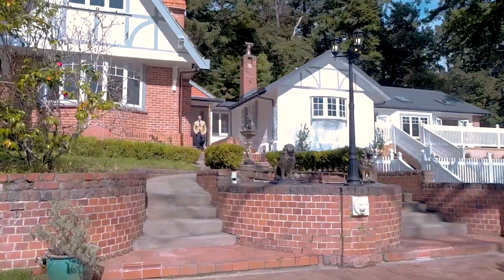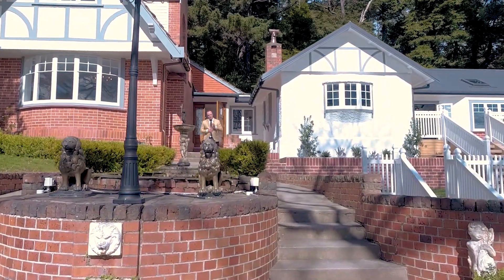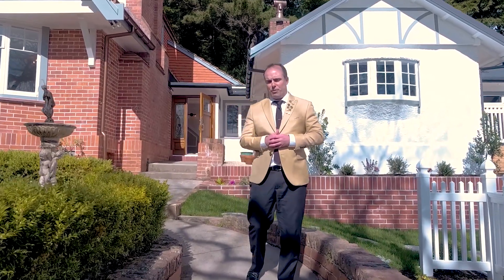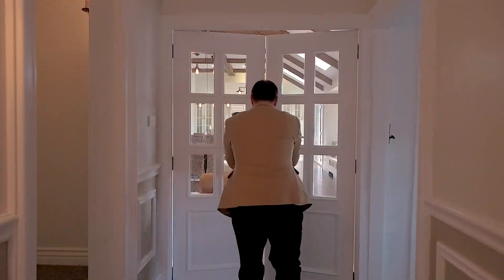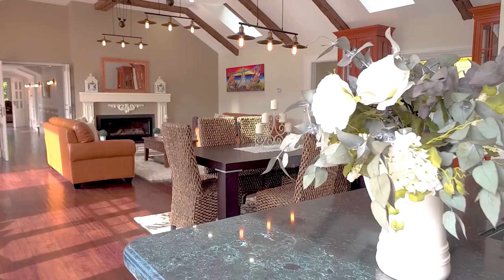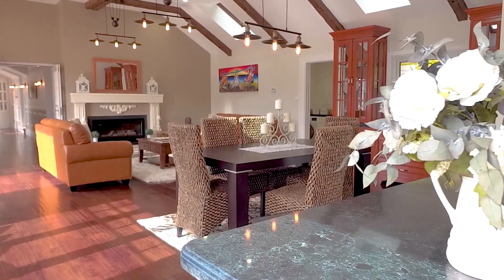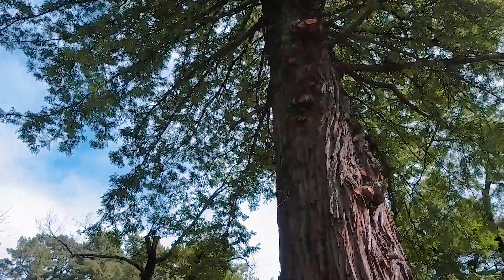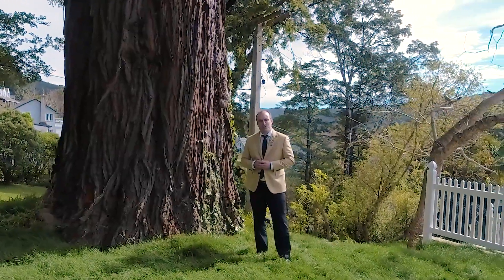24A Chatsworth Rd, Silverstream